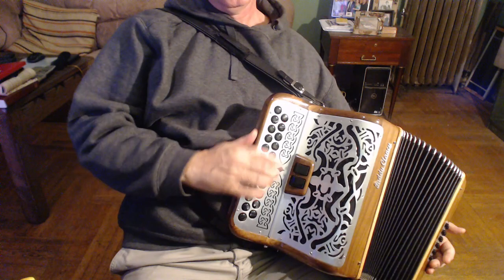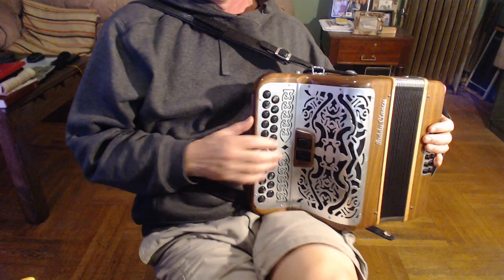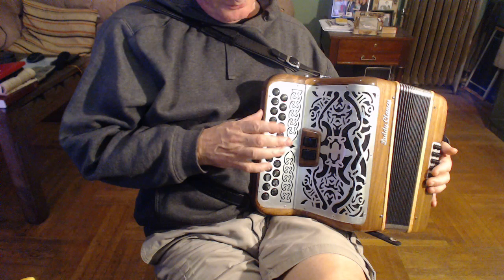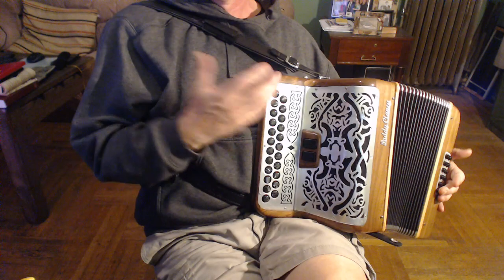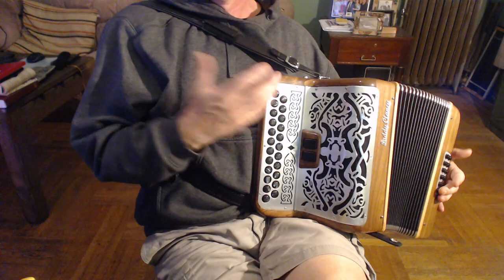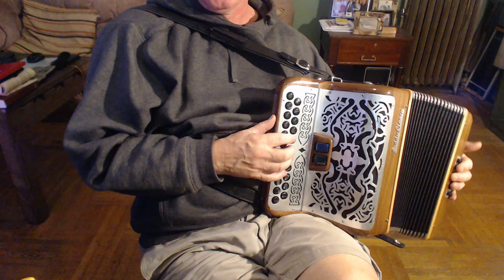How to play Irish music on the button accordion. Learn The Lilting Banshee jig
Tips and instruction on button accordion technique